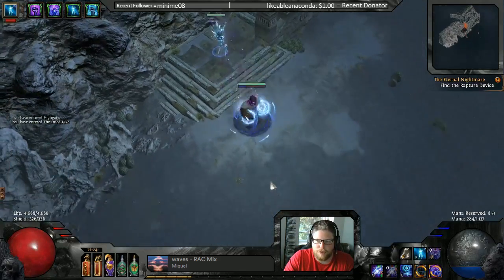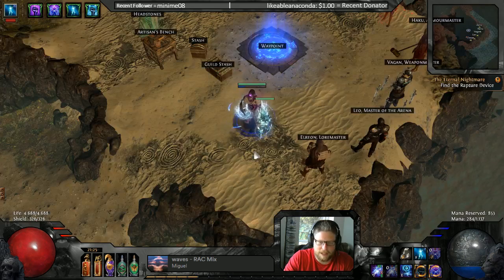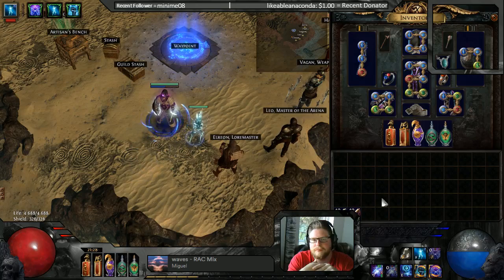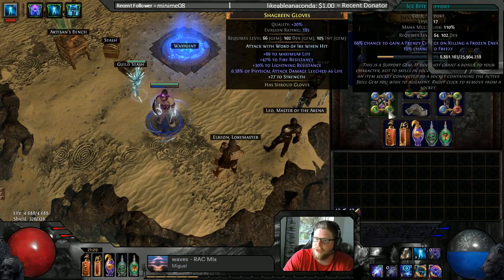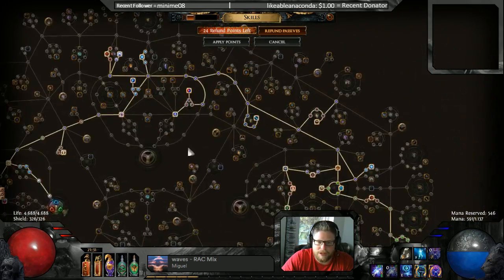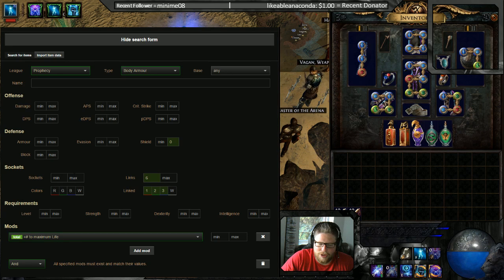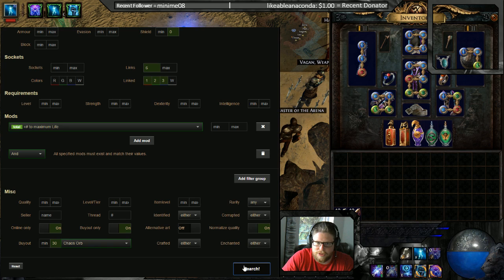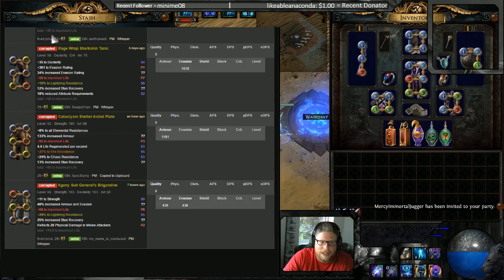[Super Budget] Path of Exile 2.3 | Self-Cast Spark Inquisitor | Full Beginner Guide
Gem Links:
6L = Spark + Spell Echo + Inc. Crit + Inc. Duration + Faster Projectiles + Pierce
4L = Vaal Spark + Inc. Duration + Spell Echo + Pierce
4L = Herald of Ice + Curse On Hit + Assassin's Mark + Ice Bite
4L = Herald of Thunder + Curse On Hit + Assassin's Mark + Innervate
3L = Lightning Warp + Faster Cast + Ice Golem
3L = Vaal Clarity + Clarity + Inc. Duration

Bandits:
Oak - Kill All - Alira

💀 WHAT IS PATH OF EXILE?
Path of Exile is a action role-playing video game developed and published by Grinding Gear Games. Very much in style with Diablo 2. Following an open beta phase, the game was released in October 2013. A version for Xbox One was released in August 2017 and a PlayStation 4 version is scheduled for release in March 2019. PathOfExile is FreeToPlay